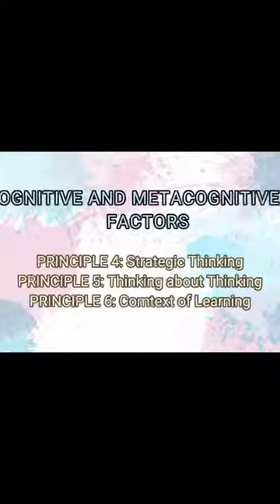(THE INDUSTRIOUS)THE 14 LEARNER CENTERED PSYCHOLOGICAL PRINCIPLES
In this video we will learn more about the THE 14 LEARNER CENTERED PSYCHOLOGICAL PRINCIPLES